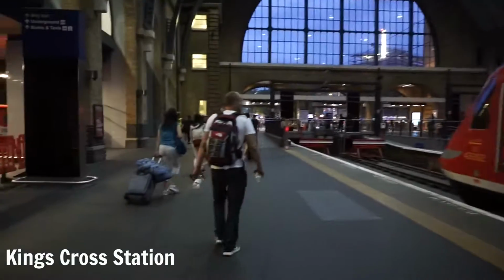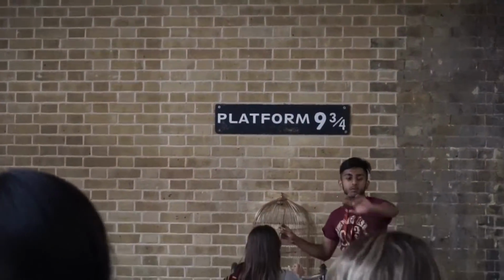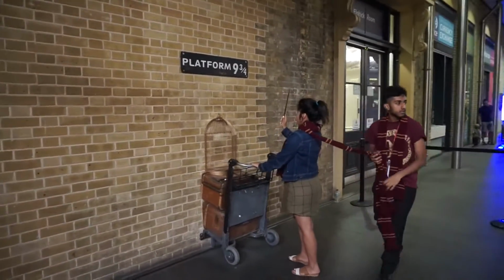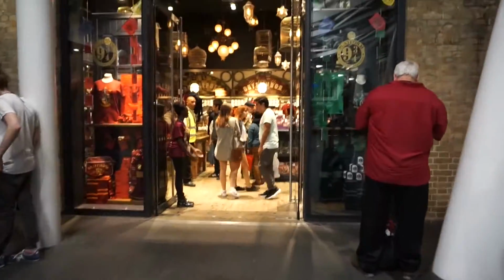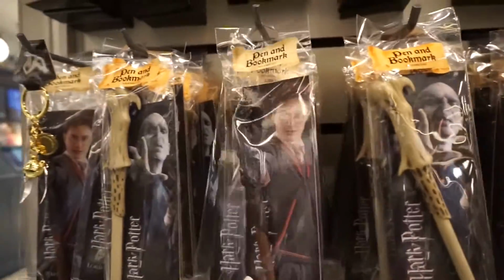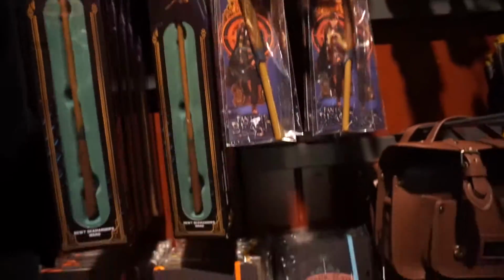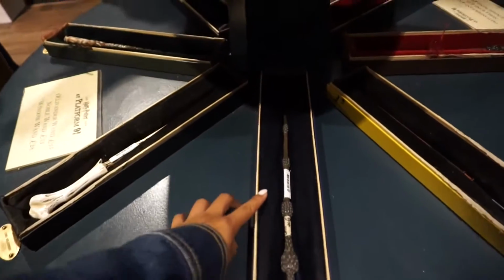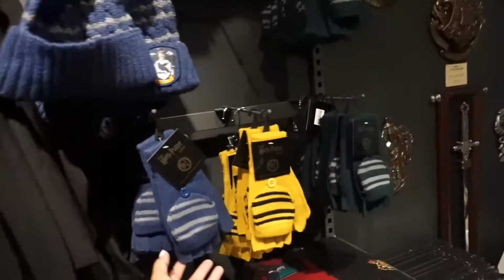Visiting Harry Potter Locations in London! (Piccadilly Circus, Kings Cross Station, Platform 9 3/4)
Hey Lovelies! When I was in London, I visited a bunch of Harry Potter scenes and omg it was amazing! This was my first Harry Potter Experience! I went to Kings Cross Station, platform 9 3/4, Picadilly Circus, Millennium bridge, and the Tower Bridge which were all scenes from the Harry Potter series!
I hope you enjoy coming along with me to visit the Harry Potter locations in London! 😘
I know this is not my typical beauty and fashion related video, but who didn't want to be a wizard when they were younger and receive an invitation from Hogwarts?? 😉✨

I hope you guys enjoyed this video nonetheless and I'll be back to my regular videos next week!! :)

 ►Let's Be Friends!
INSTAGRAM ➡️ HanaBelle__ (*two underscores)